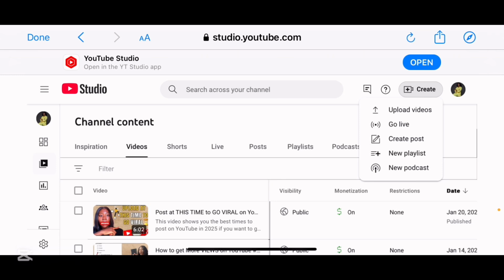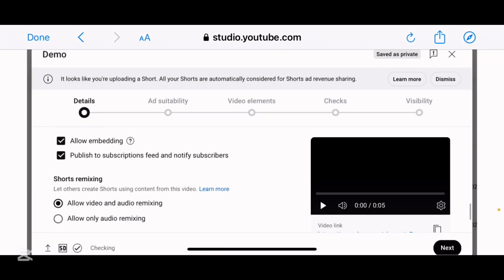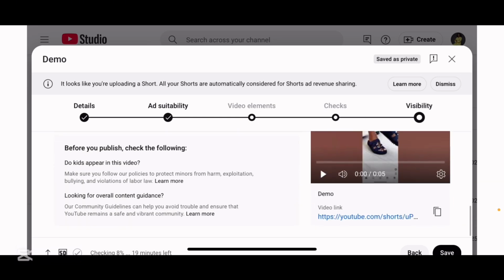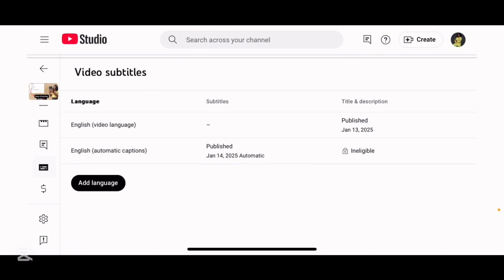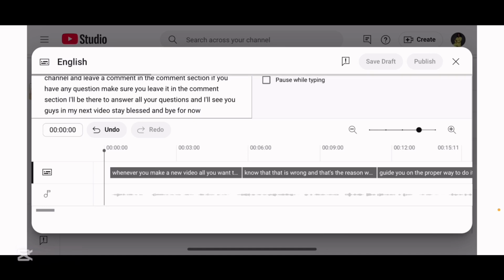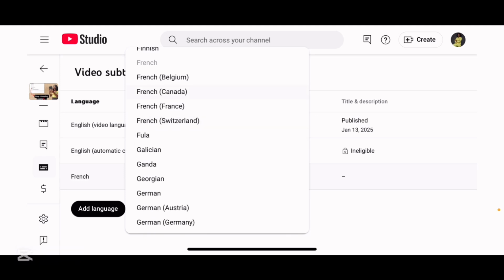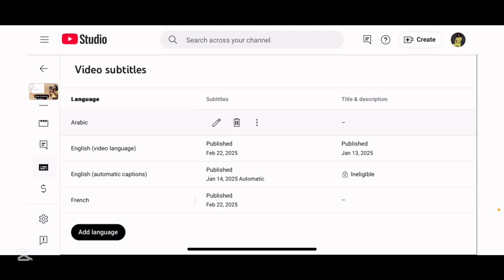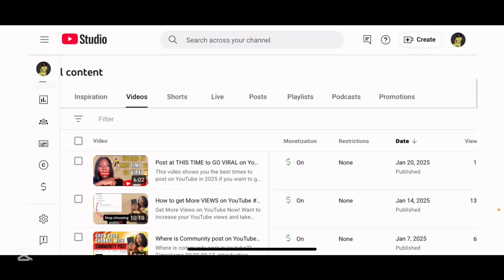How I Got 1 Million Views in 30 Days by clicking This YouTube Setting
Special Appreciation to @JaziStudioz . I thank you for all you are doing for us in this YouTube community.

On this channel, we dive into strategies, tips, and insights that help you grow your YouTube channel, increase your views, and gain subscribers. Whether you're just starting out or looking to take your channel to the next level, you'll find valuable content to fuel your success.
Want to know how to get more views on YouTube fast? In this video, I’ll show you one simple setting in YouTube Studio that can increase your video views instantly. Many YouTubers overlook this feature, but it plays a huge role in YouTube SEO and video ranking.

If you’re struggling to grow on YouTube or wondering how to get more subscribers, this trick will help you get recommended more often. By optimizing this setting, you can improve audience retention, boost engagement, and rank higher on YouTube search.

Whether you're a small YouTuber or an experienced creator, this YouTube growth strategy can make a big difference in your video reach. Learn how to optimize your YouTube videos, get more views in 2025, and increase your YouTube channel growth.

📌 *Timestamps:*
0:00 - Introduction
1:00 - Key Tip #1
3:00 - Key Tip #2

⚡ *About Me:*
I'm Stella Ogbe, a passionate YouTuber and YouTube growth expert. I’ve spent 7 years helping channels grow and succeed. Join me as I share the latest tips, trends, and techniques to help you maximize your YouTube potential!